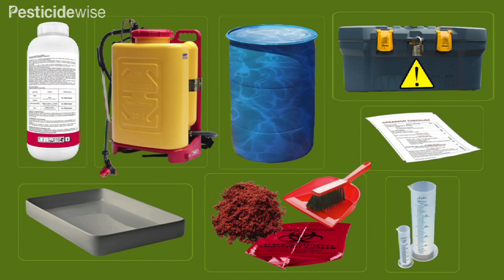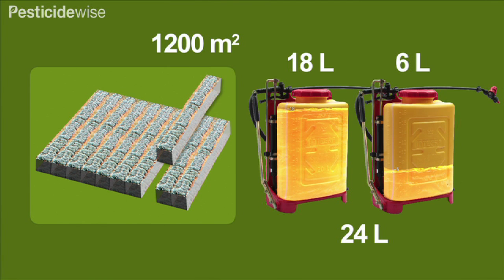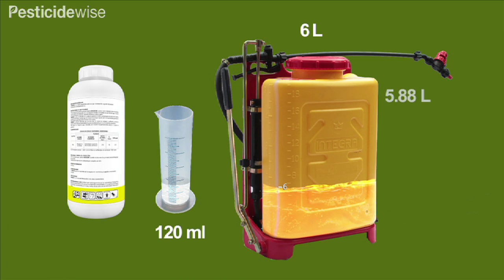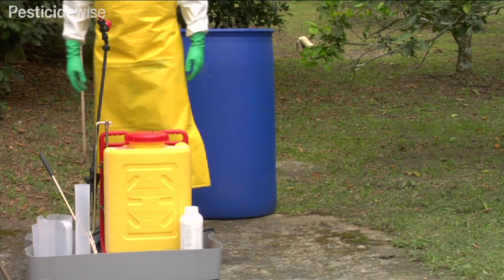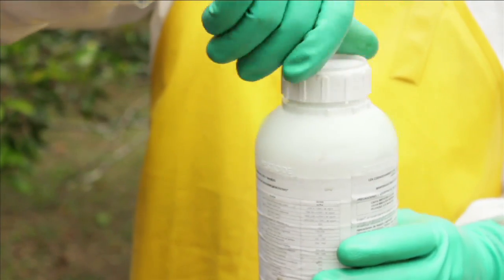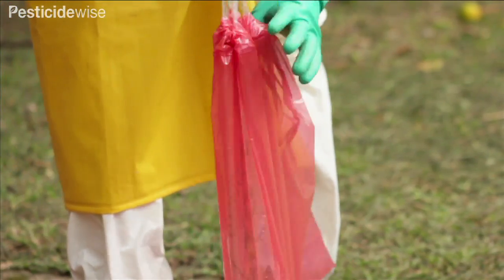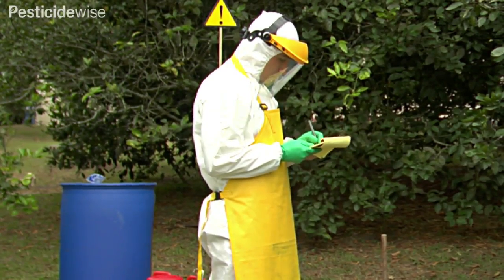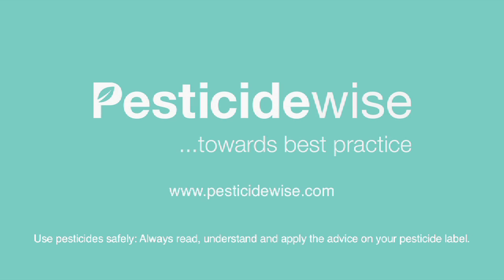Pesticidewise: mixing your pesticide spray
Pesticidewise: how to mix liquid pesticides for use with a knapsack sprayer.

The risk of harm to you and to the environment is much greater when mixing pesticide than when spraying pesticides. to learn more about how to mix pesticides when using a knapsack sprayer.

For more information about using pesticides with a knapsack sprayer